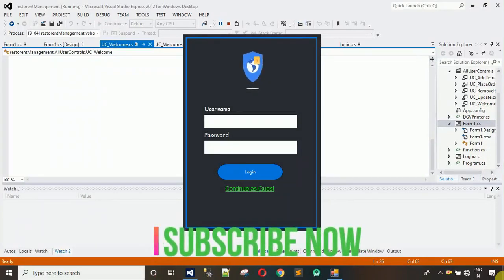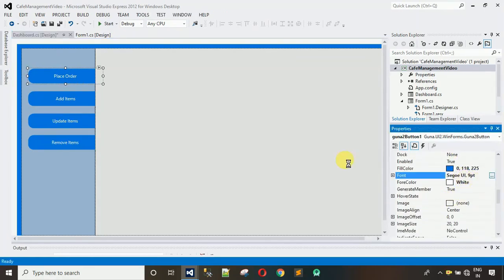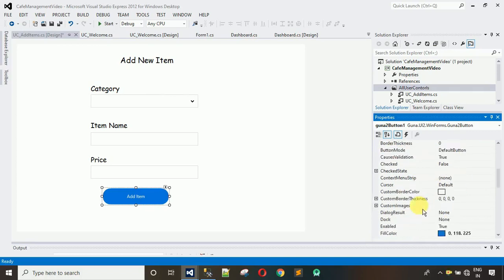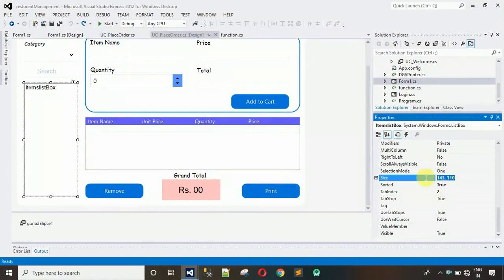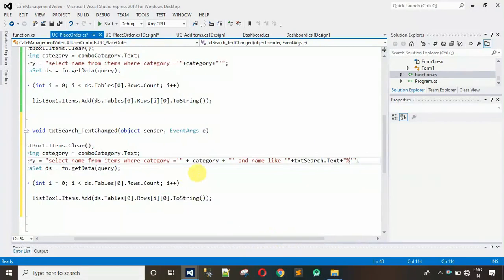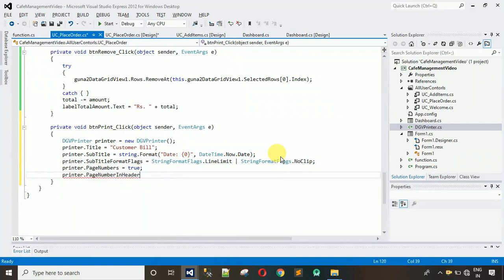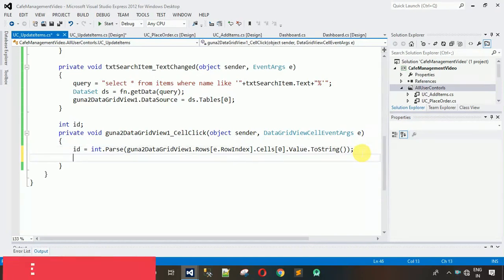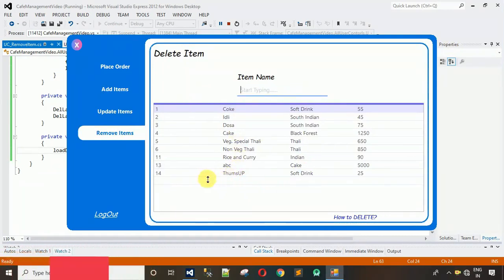Cafe Management System in Csharp (C#, Visual Studio, MsSQL Server) Complete Project (Step by Step)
And

We provide Source code at affordable prices.